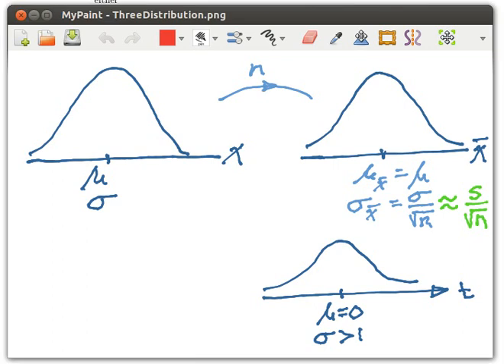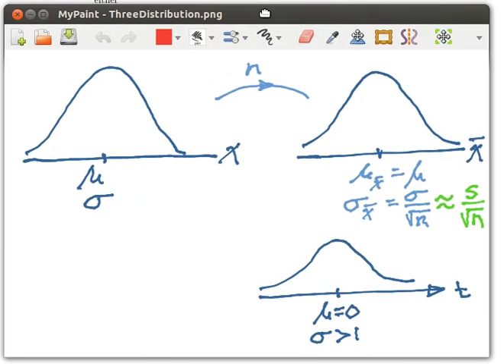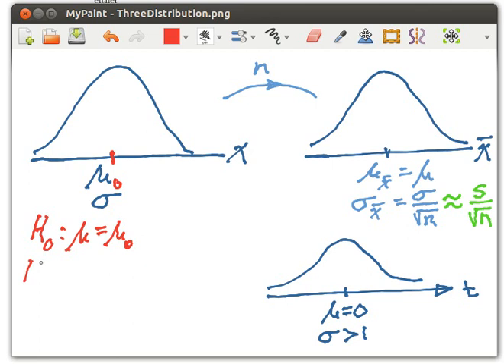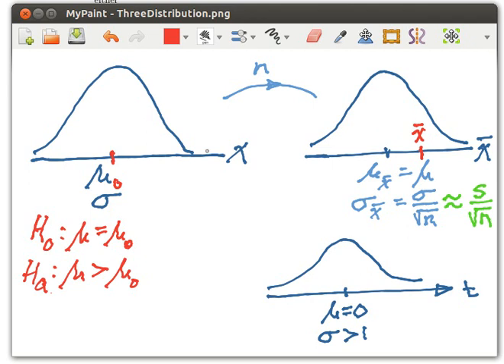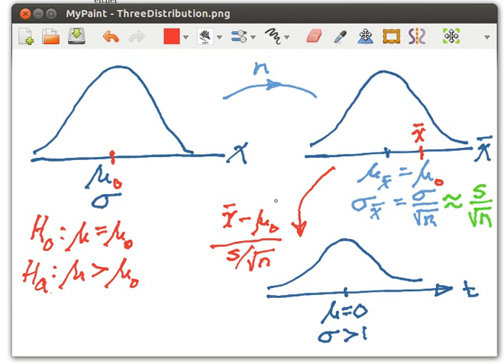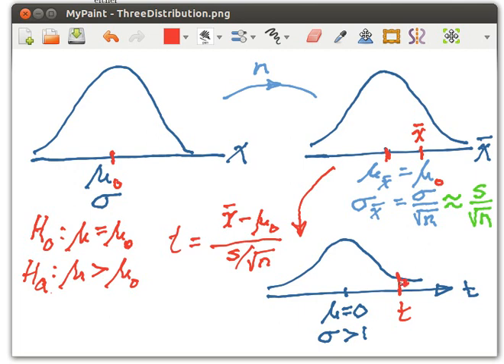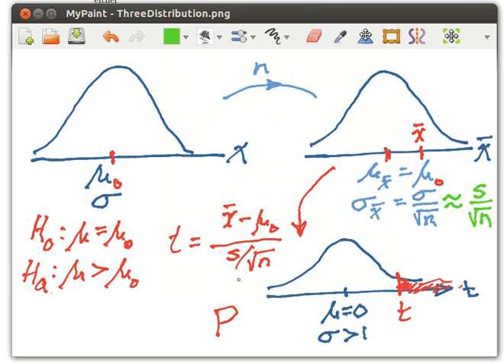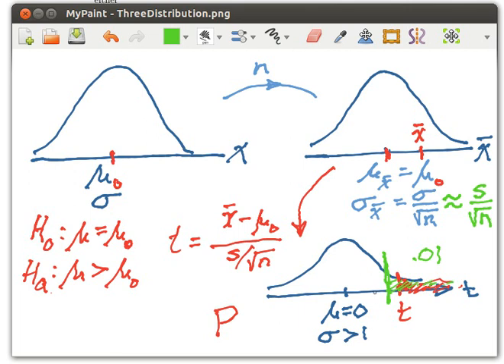UpperTailedTest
Three distributions are involved in doing a hypothesis test. In this video we discuss how they are used in a one tailed (upper tail) test.